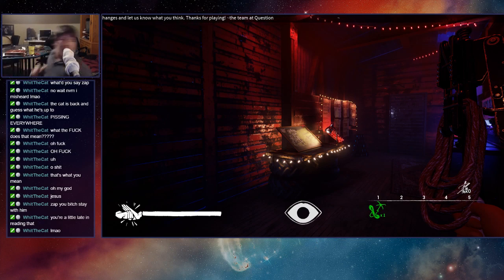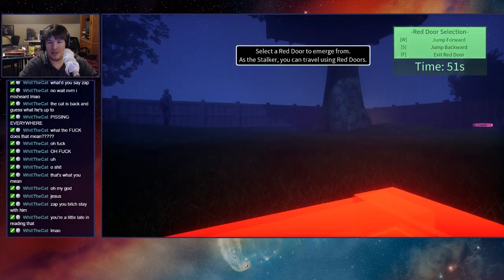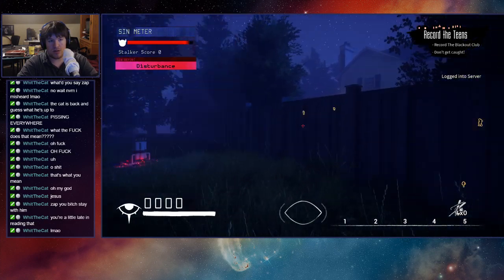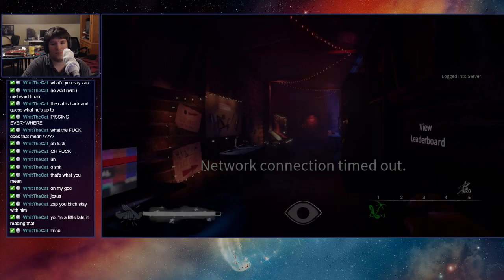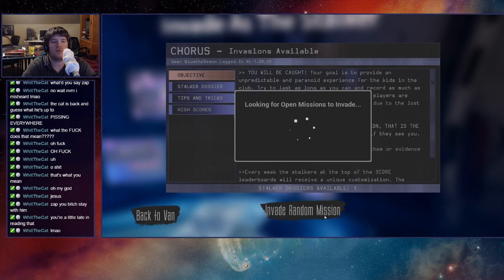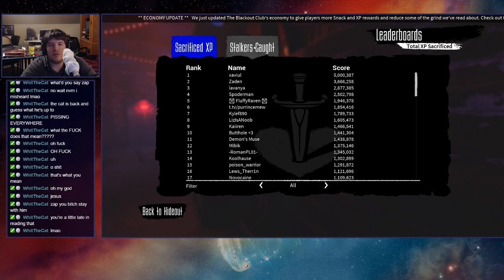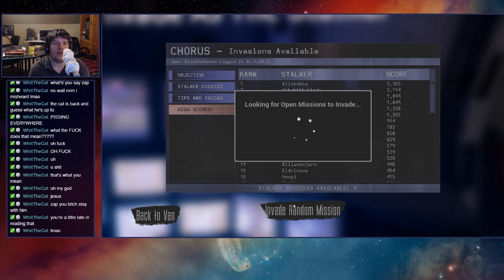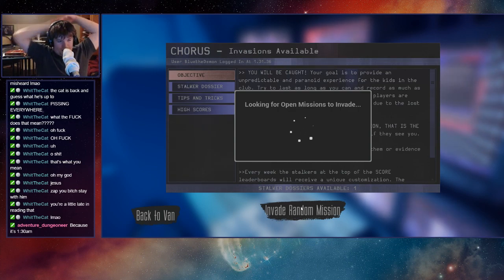The Edge-out Club. (2) 9/20/19